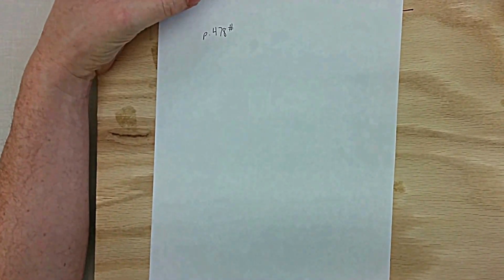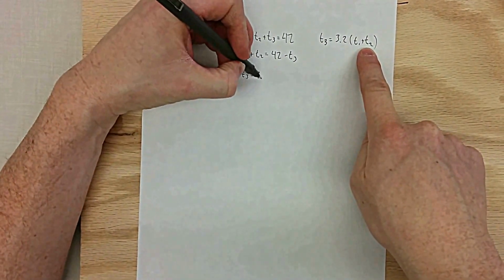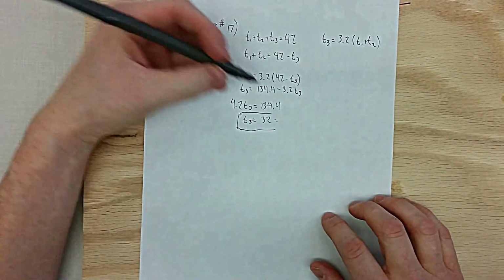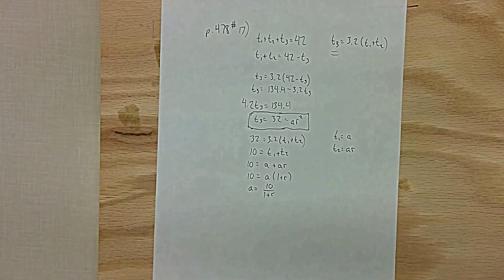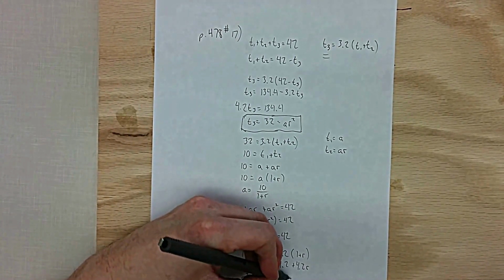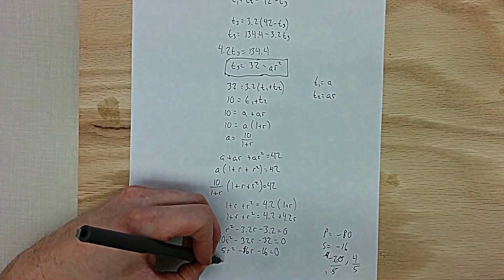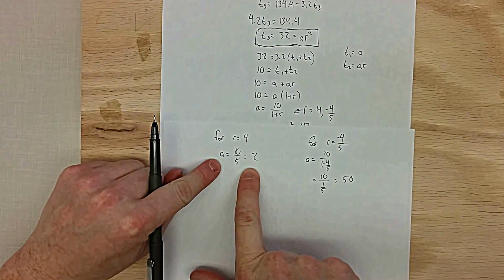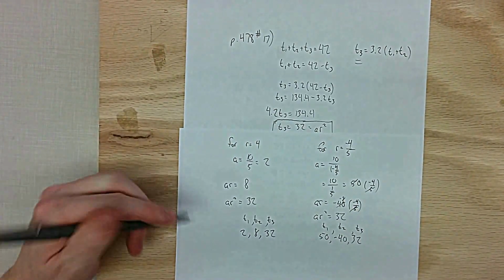2DE p.487-17 Geometric Series Problem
Geometric series. Factoring quadratic. System of equations.